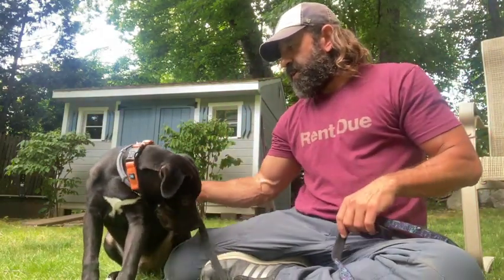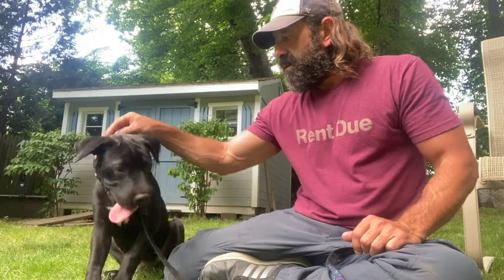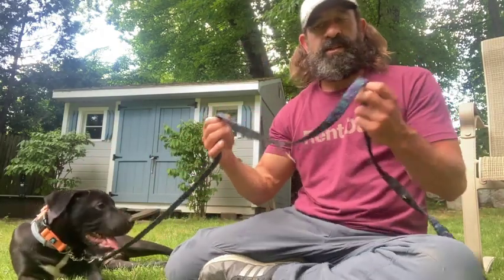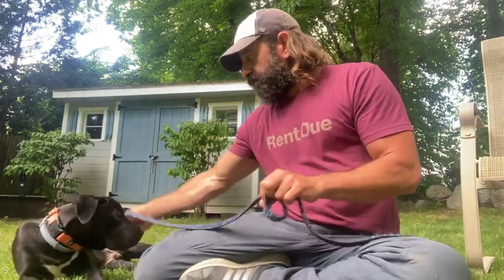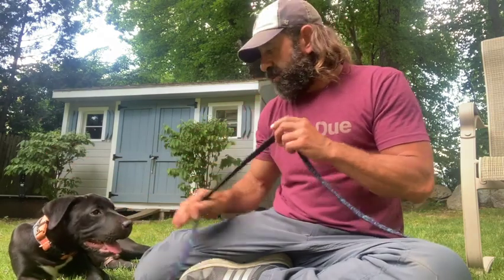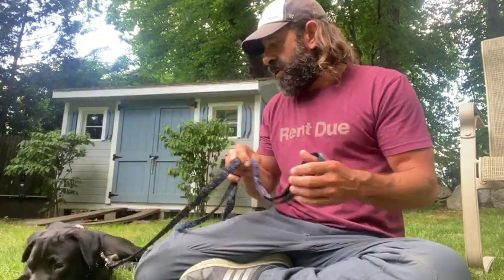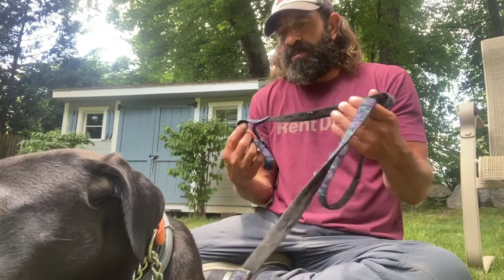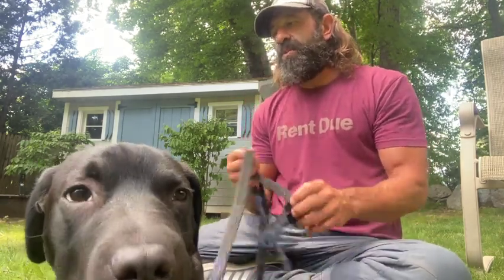Tether Training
Tether Training - How to use the leash inside your home